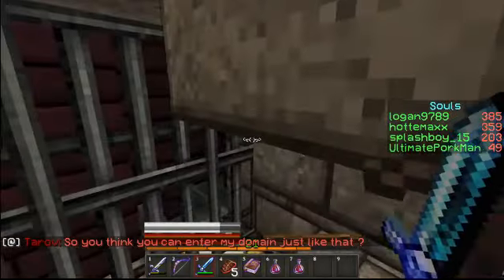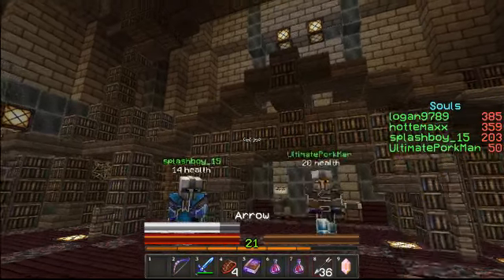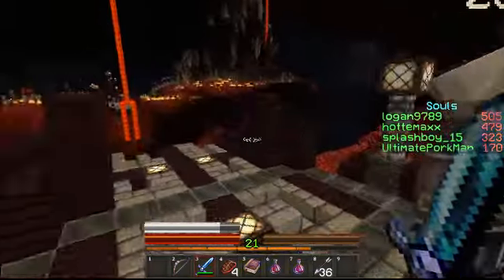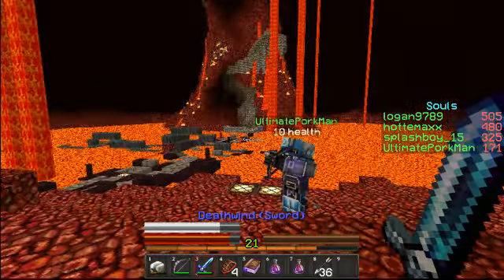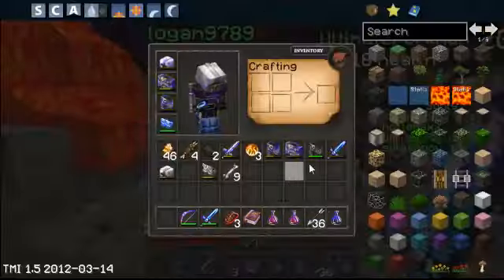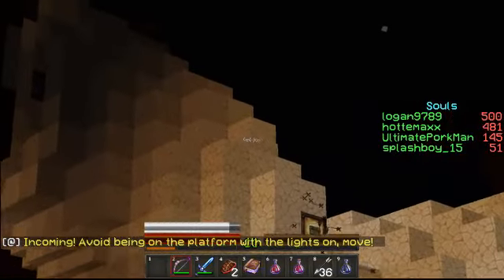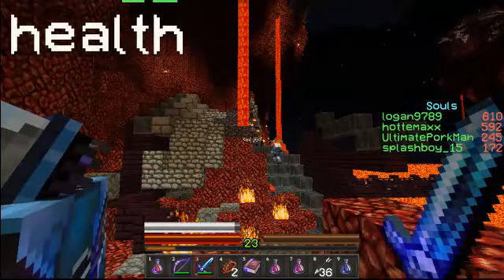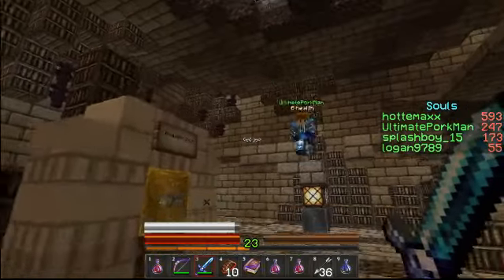return of herobrine part 3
OUr heroes just destroyed the other airship and are now up to fight a Warlock. will they be able to defeat it or will they die?